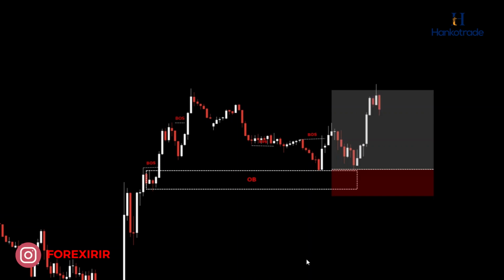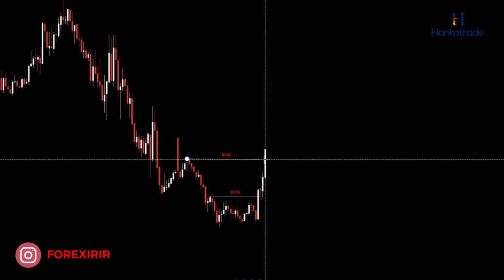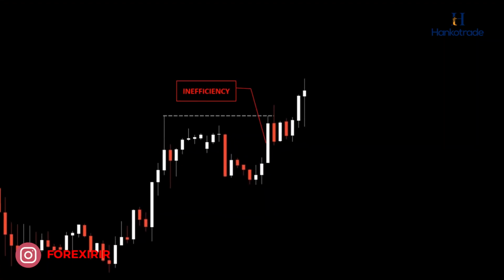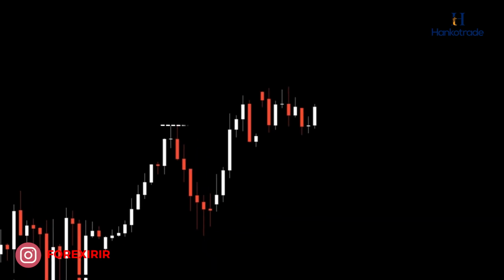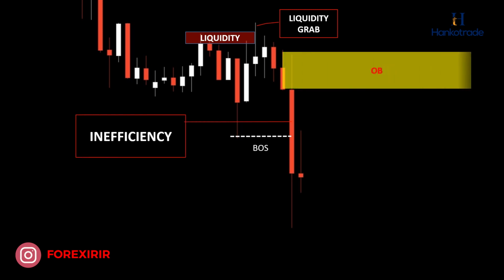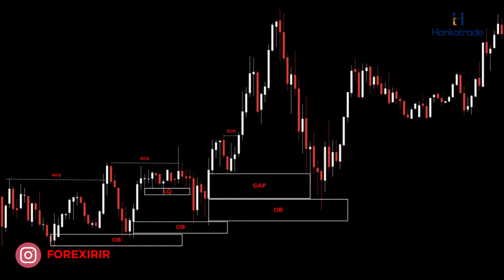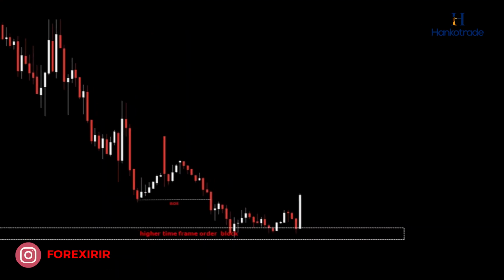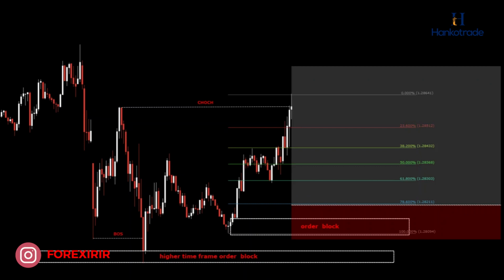How to find the best supply and demand zones?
00:00 How to find the best supply and demand zones?
01:08 how to find order block and order flow
15:25 order block trading strategy plan